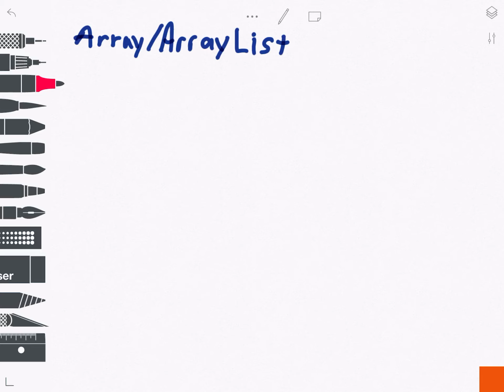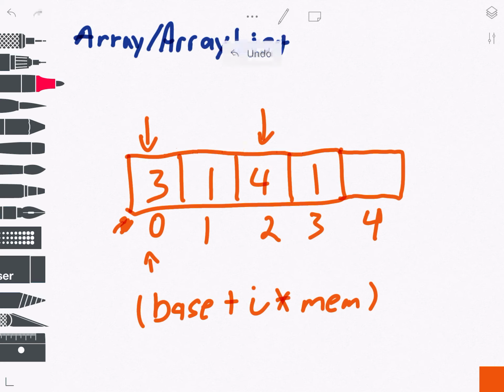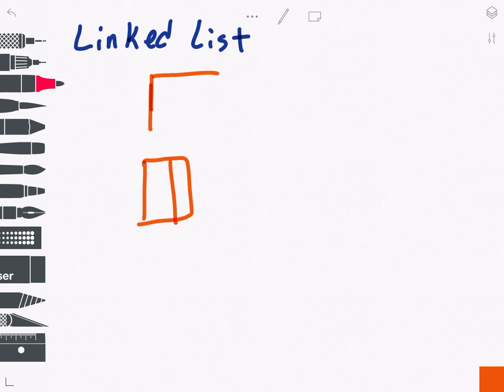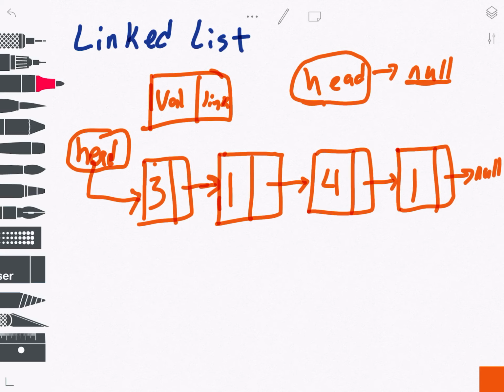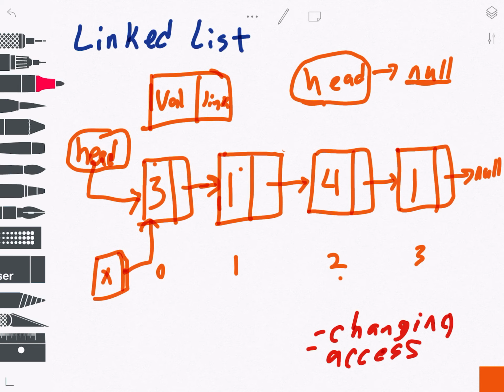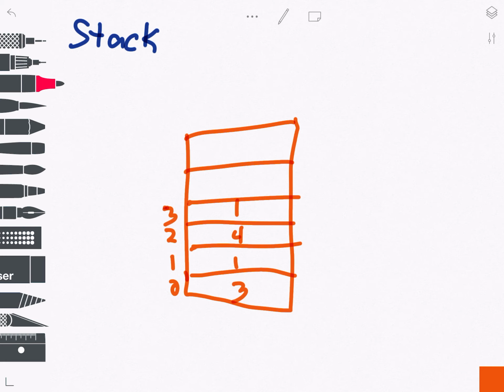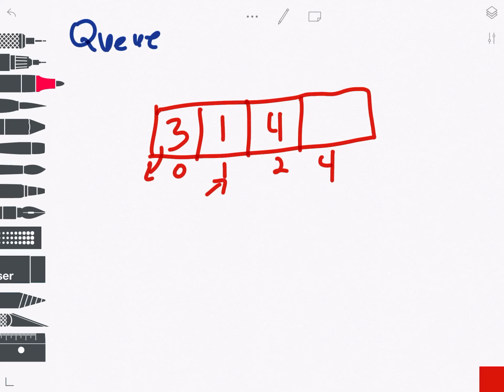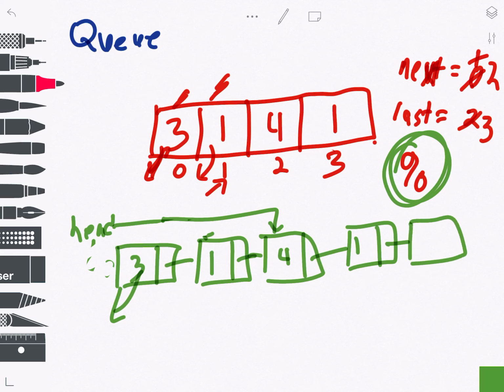CSE 102 - Data Structures Discussion